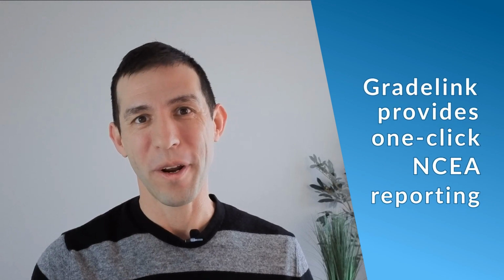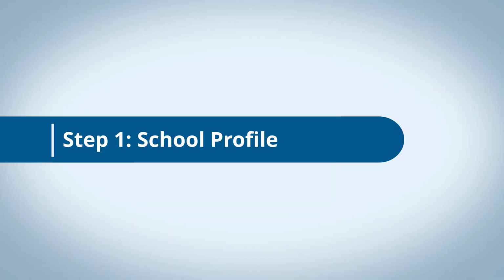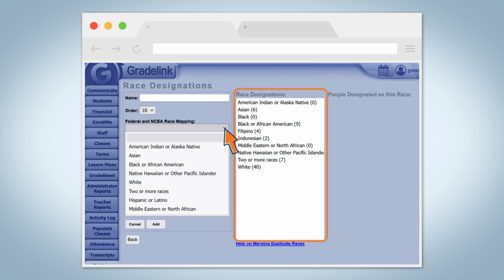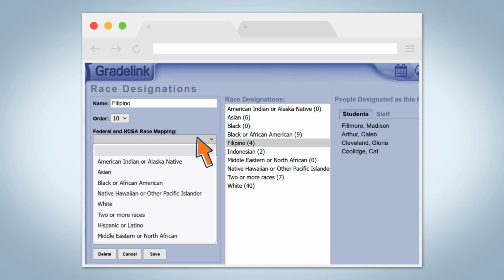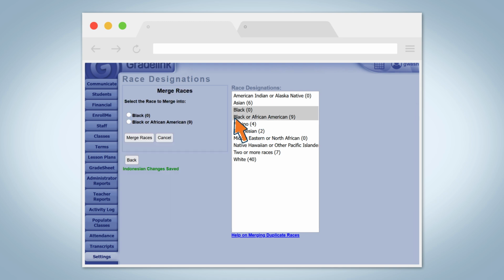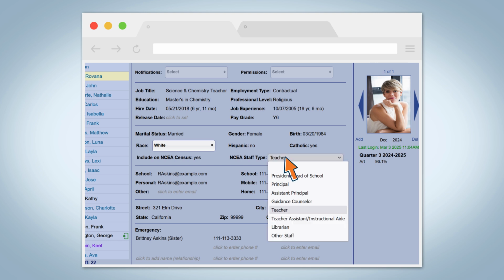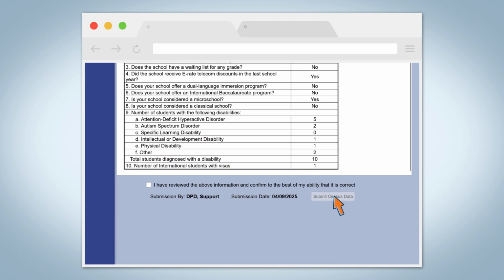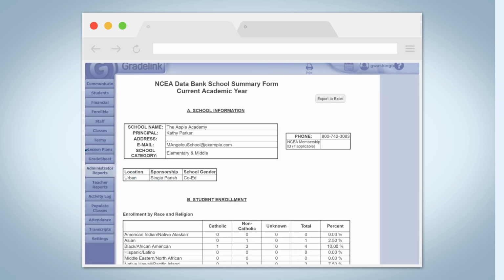NCEA Reporting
Gradelink makes reporting easy for Catholic schools with 1-click reports that are fast, accurate, and beautifully formatted. Whether you’re submitting to the diocese, preparing for accreditation, or just need clean data for school planning, Gradelink has you covered. No spreadsheets, no hassle—just results.